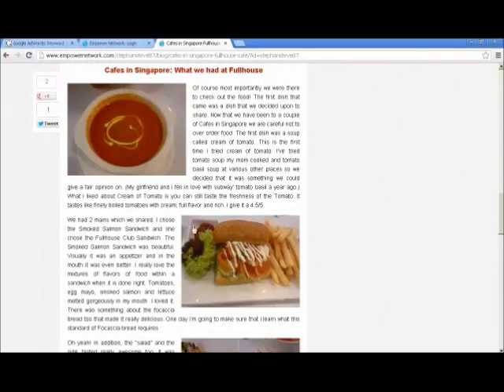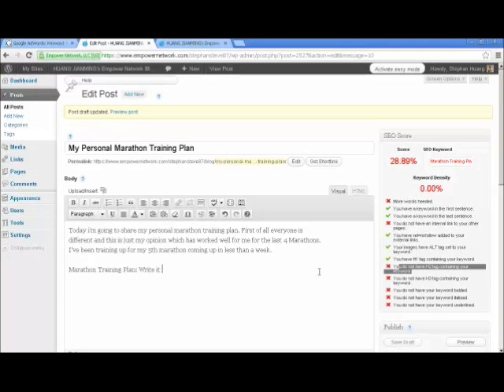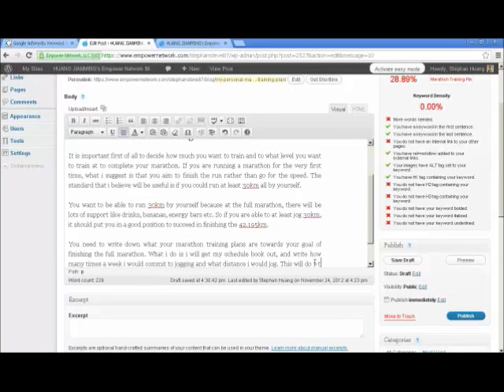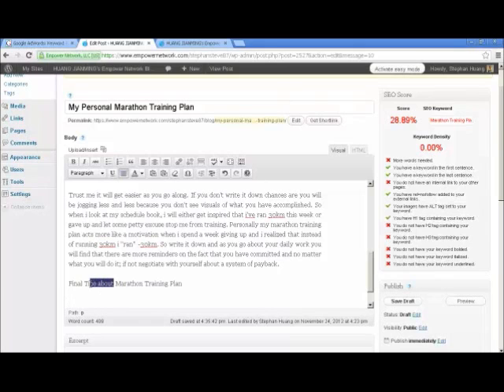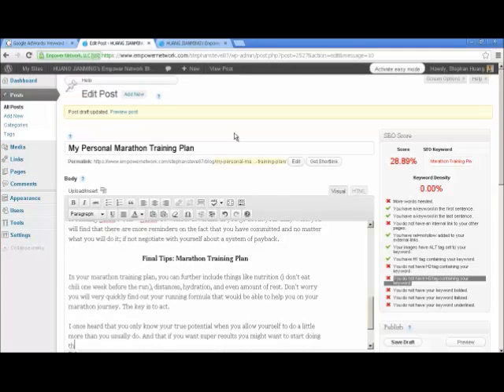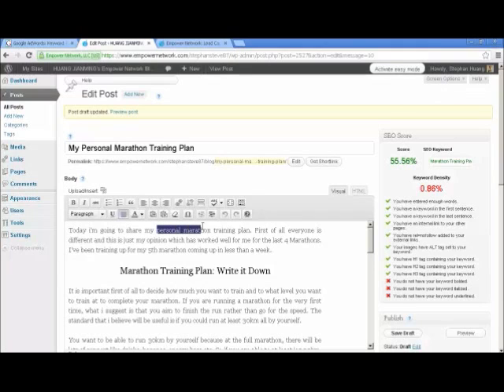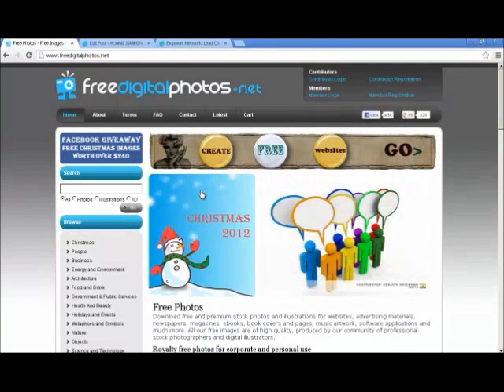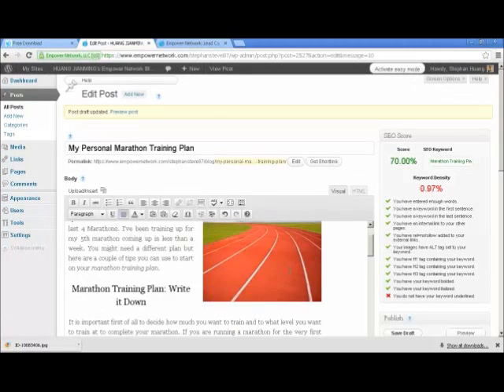The Most Simple way to Blog For People To Pay You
Are you someone who wants to earn how to blog? What if you could make money from blogging daily? In this video i show how i am making money online by blogging consistently about information that people will read about. Find out how you can blog about what you know, experience and feel and have the ability now to sell products products online when people come to your blog and read about your life.